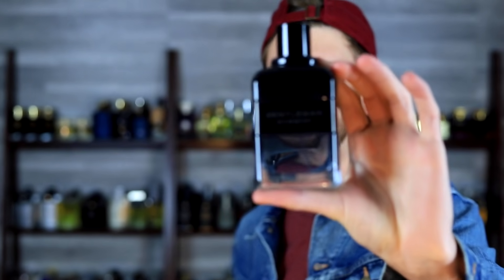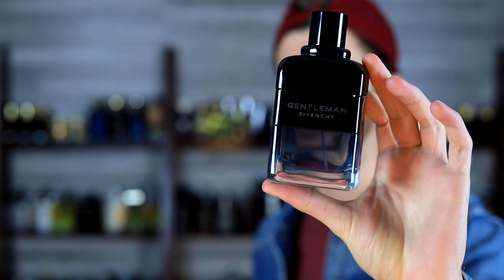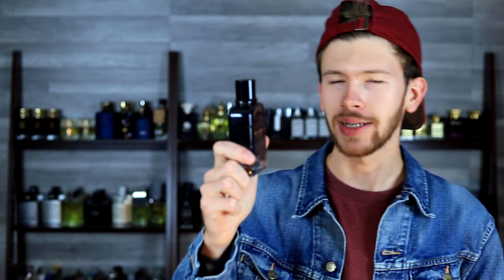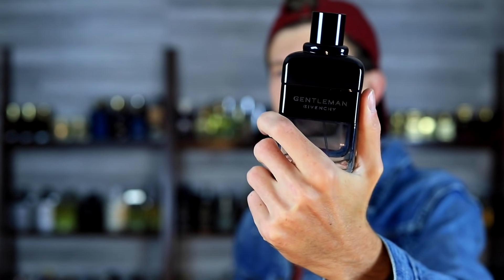10 REASONS WHY YOU NEED GIVENCHY GENTLEMAN EDT INTENSE | HIGHLY VERSATILE FRAGRANCE FOR MEN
10 FRAGRANCES THAT LEAVE A STRONG HEAVY SCENT TRAIL

10 OF THE BEST SMELLING DESIGNER FRAGRANCES ON THE MARKET

10 DESIGNER FRAGRANCES WITH RIDICULOUS LONGEVITY (LASTS FOR DAYS)